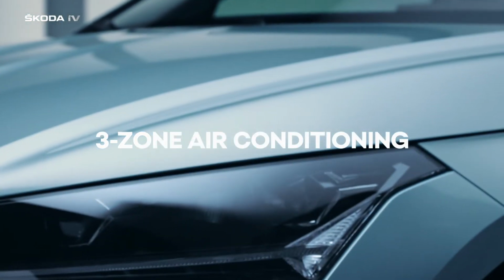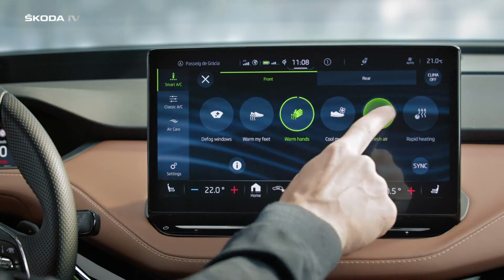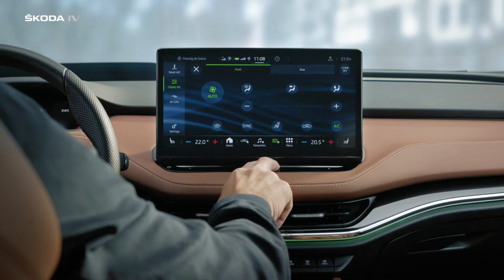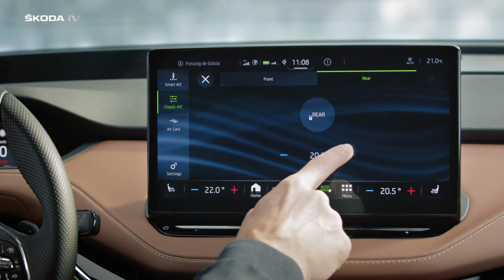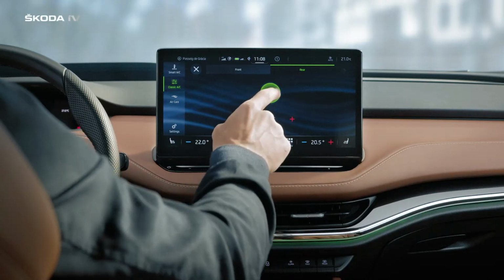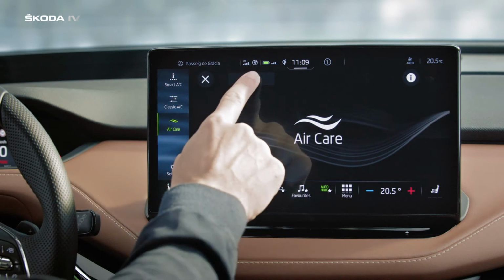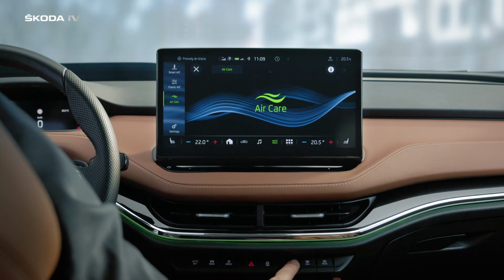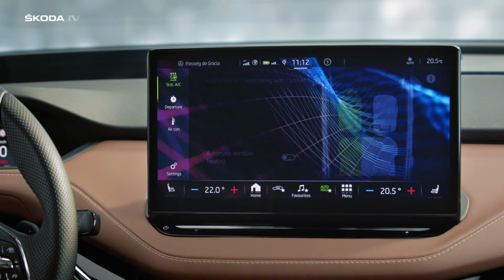ŠKODA ENYAQ iV: KAKO UPORABLJATI TRIPODROČNO KLIMATSKO NAPRAVO